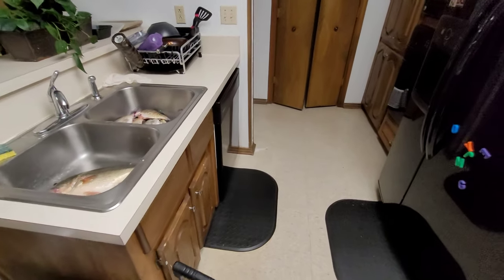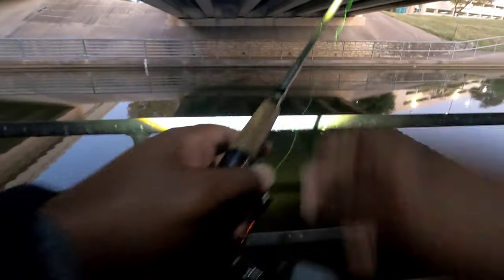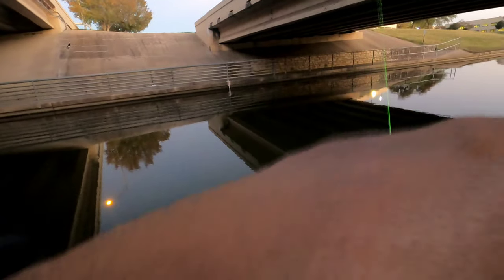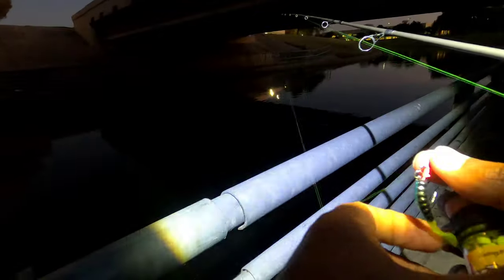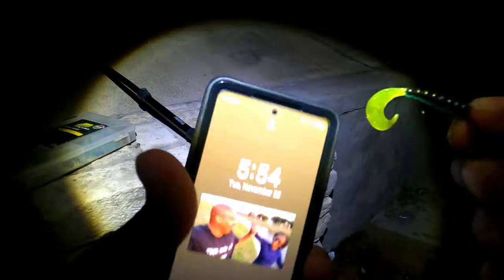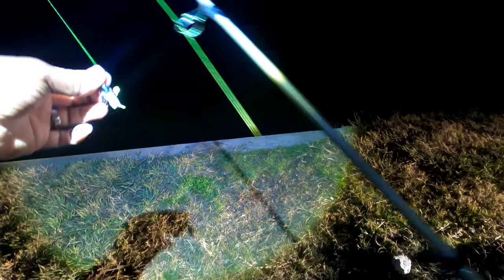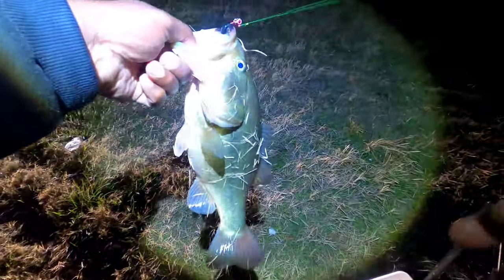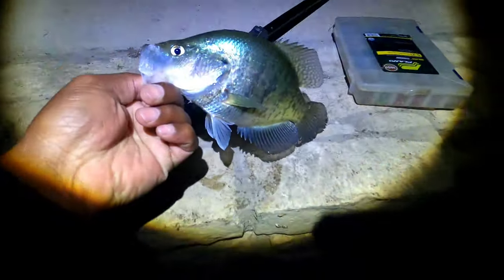Vertical Jigging Grubs For Slab White Crappies At A Private Location..